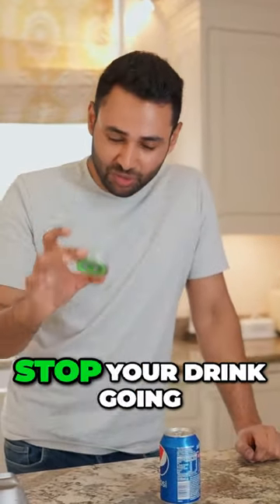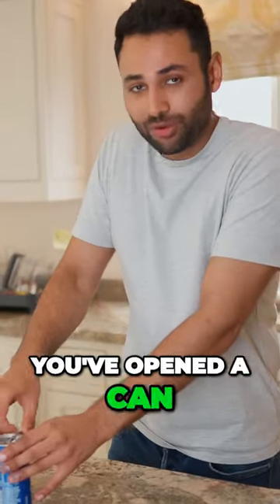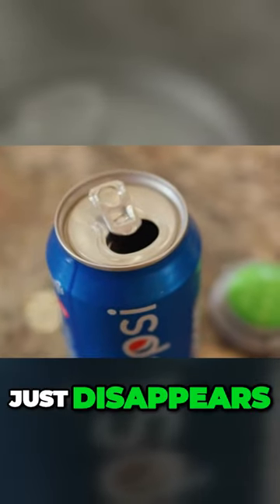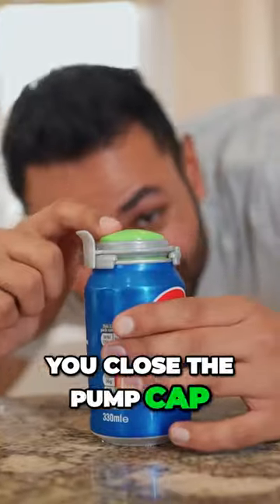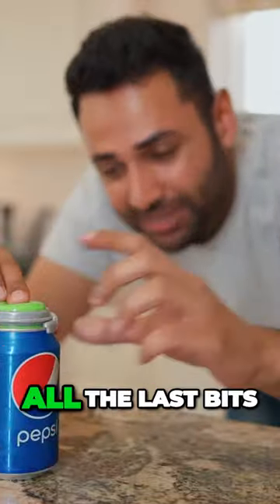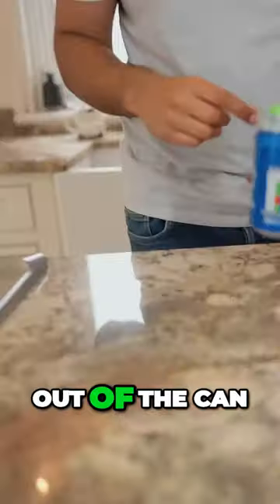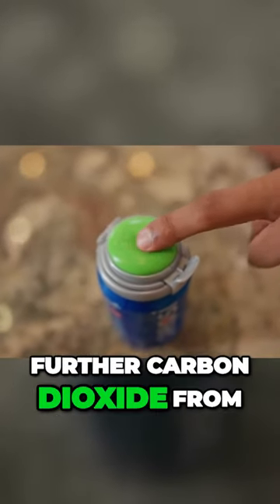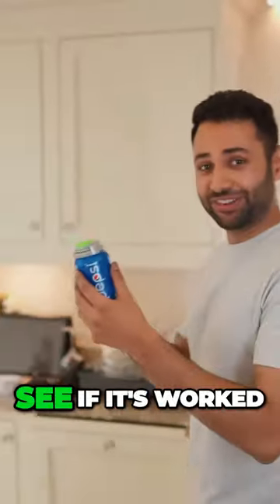Revive the Fizz Keep Your Drink Bubbly with this Handy Trick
"Uncover the Truth - Our Comprehensive Product Testing Reveals All! 🔍💡

In this video, we leave no stone unturned as we rigorously test and review a popular product. We'll dive deep into its features, performance, and overall value, giving you the insights you need to make an informed decision before your purchase.

👀 Curious about this product? Wondering if it lives up to the hype? Watch this short but comprehensive review to find out.